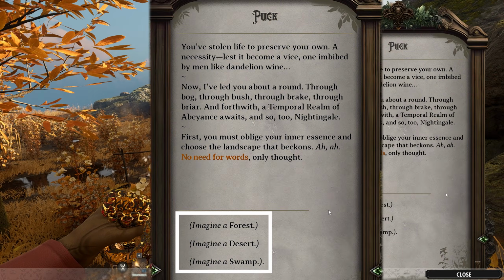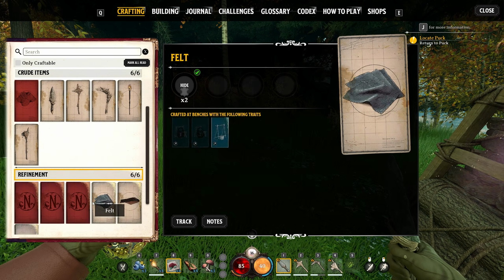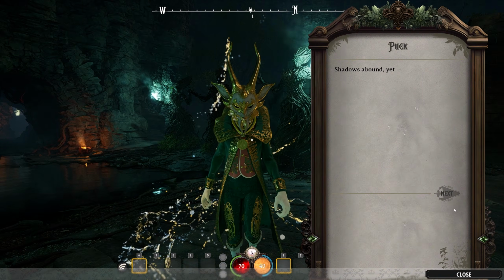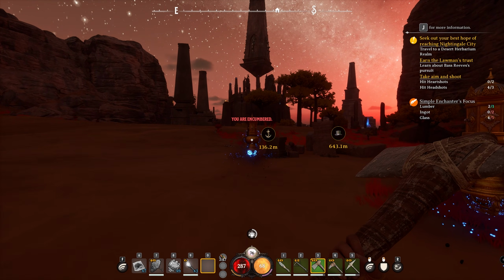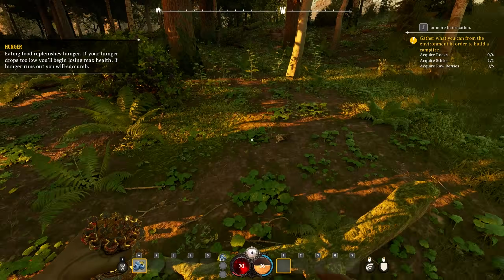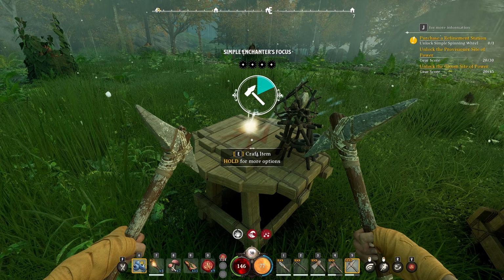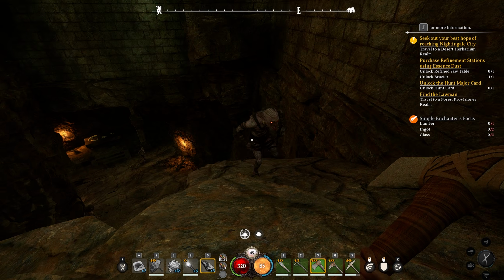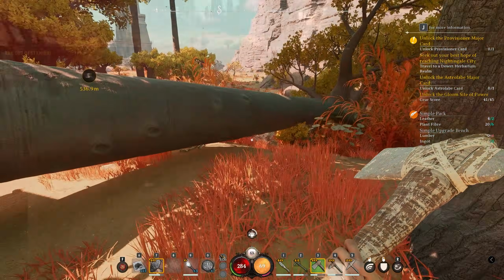Best Nightingale Base Location For Starter Base - Which Biome Should You Pick?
Timestamps:
00:00 - Understanding Nightingale
04:35 - Forest Realm For Building
08:35 - Desert Realm For Building
15:10 - Swamp Realm For Building?
17:13 - Forest Locations

Summary:
In this comprehensive guide, we explore the optimal locations for establishing your base in the captivating world of Nightingale. From the dense, resource-rich forests to the strategic advantages of desert outskirts and the challenging yet rewarding swamp regions, we delve into what makes each area unique. This video provides essential tips on assessing resource availability, environmental hazards, and strategic positioning to ensure your base thrives. Whether you're seeking safety, accessibility, or simply a scenic spot to call home, our guide aims to equip you with the knowledge to make the best choice for your base location in Nightingale.

Welcome to our latest Nightingale guide, where we dive deep into the strategic world of base building! Whether you're a seasoned realm walker or just starting your journey, finding the perfect spot for your base is crucial for survival and progress. Today, we'll explore the top locations to set up your base, factoring in resource availability, strategic advantages, and environmental challenges.

Key Points:

    Overview of Biomes:
        Nightingale's world is vast, featuring diverse biomes, each with unique challenges and resources. From the lush forests and arid deserts to the mysterious swamps, we'll cover what each biome offers to help you make an informed decision.

    Resource Accessibility:
        A base is only as good as the resources it has access to. We'll highlight areas rich in essential materials like wood, stone, and rare minerals. Understand the importance of proximity to water sources, fertile land for farming, and regions abundant in hunting opportunities.

    Strategic Location:
        Positioning is everything. Learn why building near Realm Gates can save you time and resources, and why certain landmarks should be avoided to keep your base safe from hostile creatures and environmental hazards.

    Environmental Considerations:
        Each biome comes with its weather patterns and potential dangers. We'll guide you through selecting a location that offers natural protection against environmental threats and how to utilize the terrain to fortify your base.

    Community Favorites:
        Discover the community's top picks for base locations. From hidden gems to popular hotspots, find out where experienced players are setting up camp and why these locations are favored.

Conclusion:
Building the perfect base in Nightingale is about balancing accessibility, safety, and strategic advantages. With the tips and insights shared today, you're well on your way to creating a stronghold that not only serves as a safe haven but also as a launching pad for your adventures across the realms.